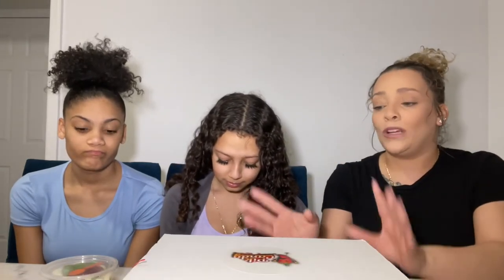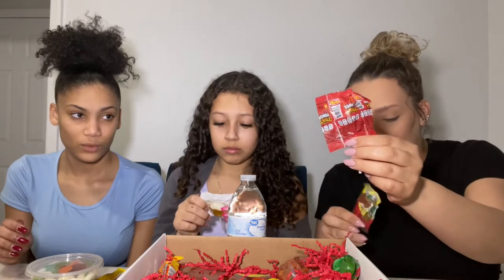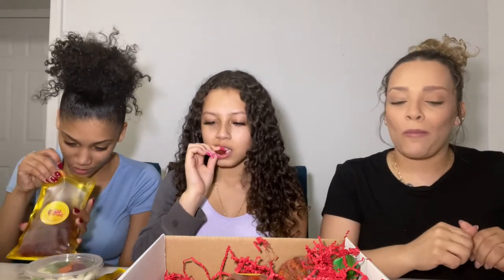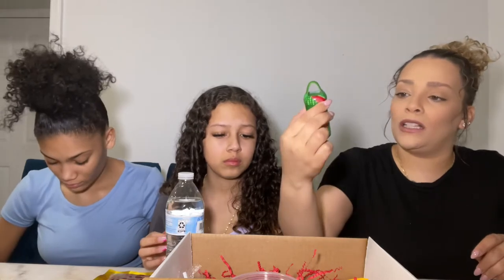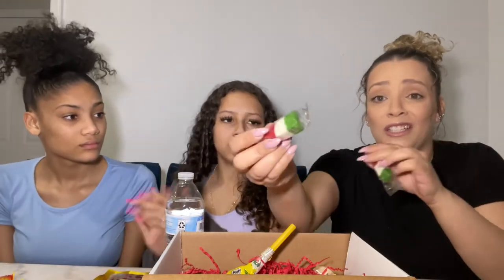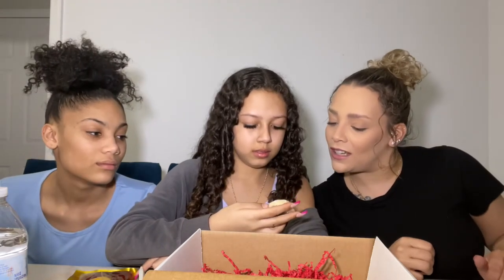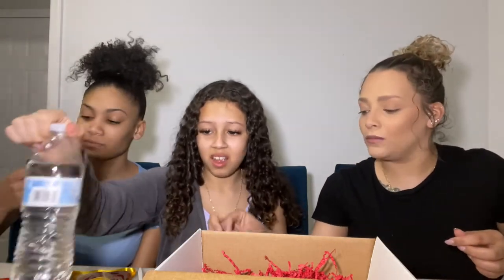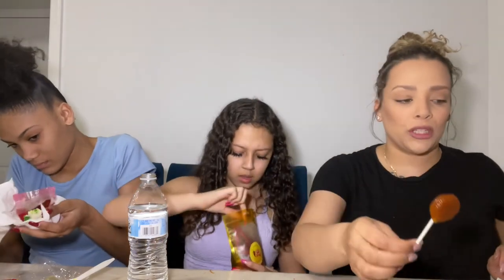Mexican Candy Tasting & Review! (PIK CANDY)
Hey loves, welcome back! Sorry it’s been a long time since I have posted but I wasn’t feeling like myself! This video was something fun I wanted to do with my daughter and niece! More videos to come!!